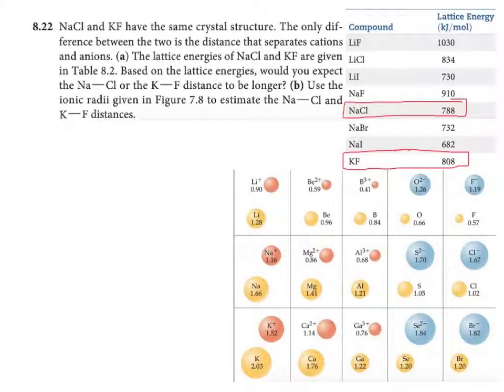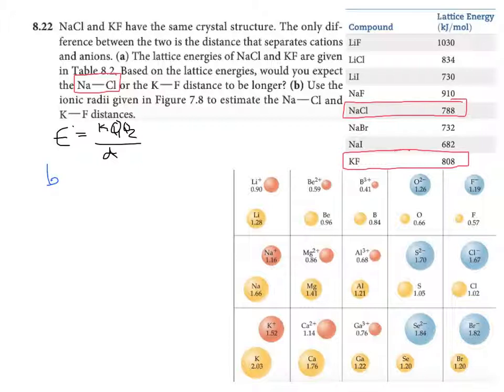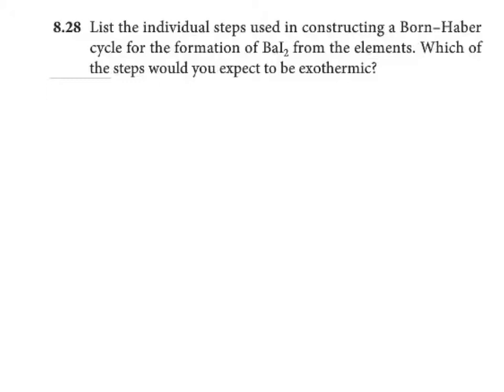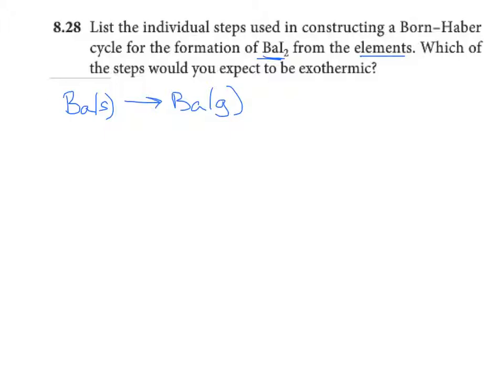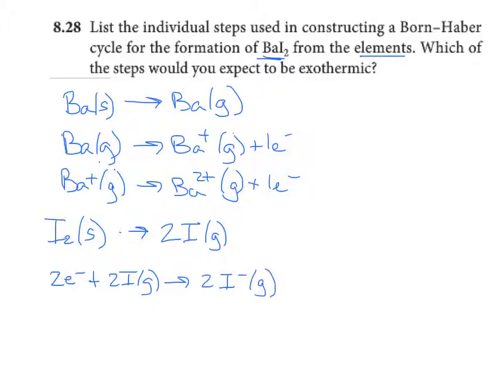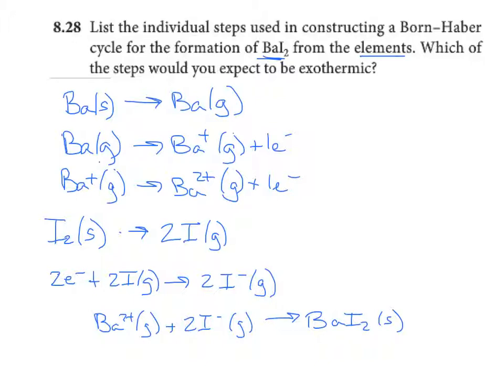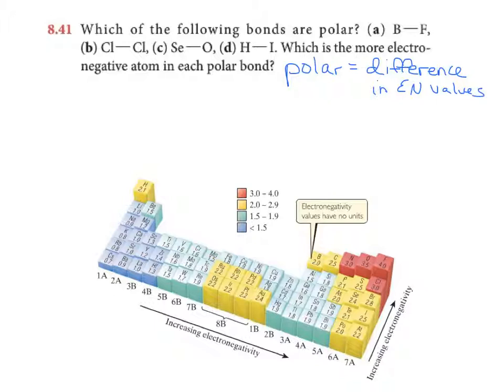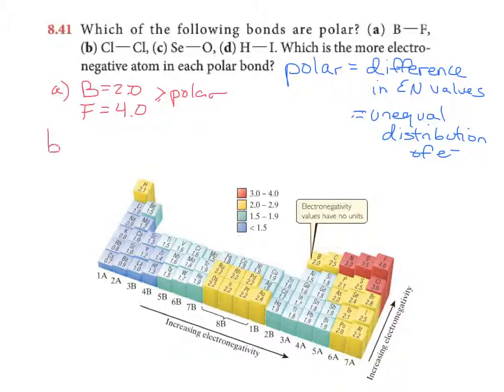Problem Solving Session 11/7/2014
Worked problems about lattice energies, the Born-Haber cycle, and electronegativity and bond polarity.